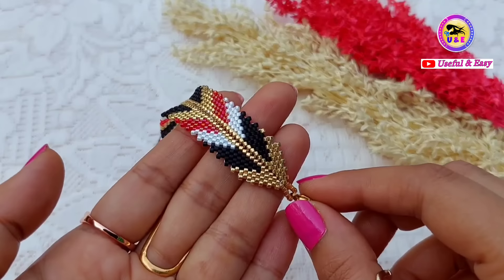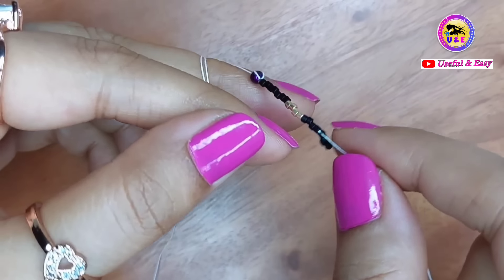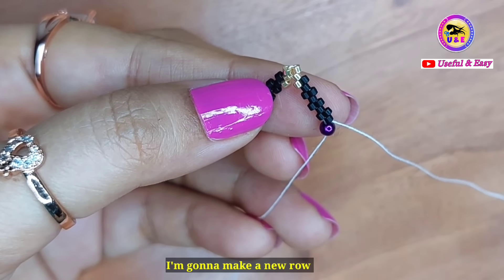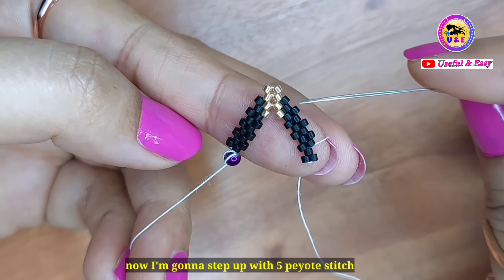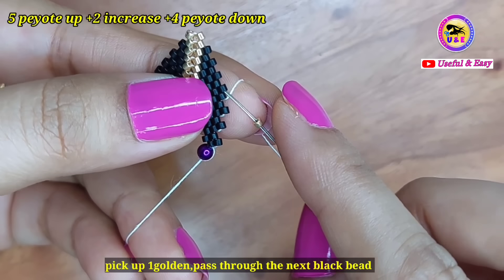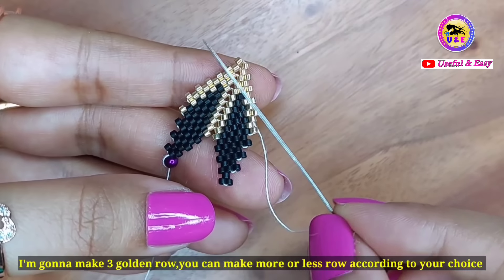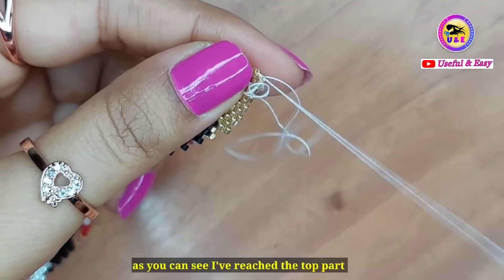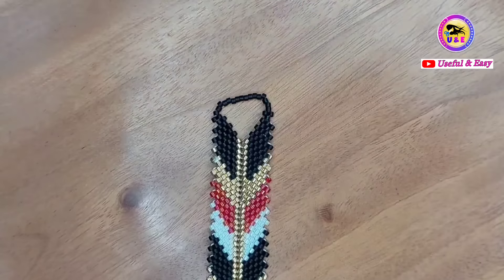BEADS JEWELRY MAKING//HOW TO MAKE BRACELETS WITH BEADS// Useful & Easy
Hi there welcome to the channel 🙋‍♀️ today I'm gonna show you a podcast masterclass of a very beautiful and colourful beads bracelet making tutorial.this bracelet is based on peyote stitch,in this video you gonna learn how to make seed beads bracelet or seed beads jewelry making tutorial.or beaded peyote bracelet at home, I hope you love this jewelry making tutorial.if yes then please consider 1like and subscribe because it takes lot's of time and efforts. love and respect for you.thank you for watching the video it means the world to me 🧡🫰

☯️Materials:~
• white delica beads (11/0)
• golden delica beads (11/0)
• black delica beads (11/0)
• red delica beads (11/0)
• lobster clasp or any
• beading thread (0.20mm)
• beading needle (no -10)

📍Material links 🖇
● Red beads (11/0)
● Golden beads (11/0)
● black beads (11/0)
● White beads (11/0)
● Golden lobster clasp
● Beading thread (0.20mm)
● Beading needle (10/11/12)

● Phone
● Camera
● laptop
● Tripod
● Tablet
● Microphone
● Ring light

⏳️Time stamp of the peyote bracelet :~
00:00 - glimpse of the jewelry
00:36 - materials list
00:53 - bracelet making steps
01:47 - peyote stitch
13:56 - 1st closure making
15:37 - last closure loop making

 🧡🧡🧡 My Fevotirte :~

🤫🤫🤫 Secret one:~

You can get tutorials from my channel :-

bracelet
bracelet making
jewellery making at home
earrings making at home
jewelry making
how to make a bracelet
beads jewelry making
how to make bracelet
jewellery making
beaded bracelet tutorial
how to make bracelet at home
how to make jewellery at home
how to make necklace at home
beaded earrings
how to make bracelets with beads
bracelet making with beads
beads bracelet
necklace making at home
beads craft
beaded earrings tutorial

💎About Useful & Easy Channel💎

Useful & Easy" is a handmade beads jewellery making channel.

🧿About me 🧿

 Jewelry making is my passion it's not my business it's a hobby.my channel is only for educational purposes.what i made in a whole year I donate all my jewelleries to a NGO,they donate these to the poor & needy persons.if you like to support me what i did,you can share my videos to others & If you like to pay something now you can donate me by clicking SUPER THANKS button in my any videos.It's definitely motivate me to make more videos for you.my every jewelry tutorial is made with lots of patience love & hard work.so if you love my videos then drop your opinion in the comment section bellow because your opinion really matters to me

I don't use any other social media accounts.

❗️THIS IS THE ONE & ONLY OFFICIAL CHANNEL OF USEFUL & EASY
❗️SO FAR I DON'T HAVE ANY OTHER BEADS JEWELRY MAKING CHANNEL

🍀I'm your friend -"useful & easy